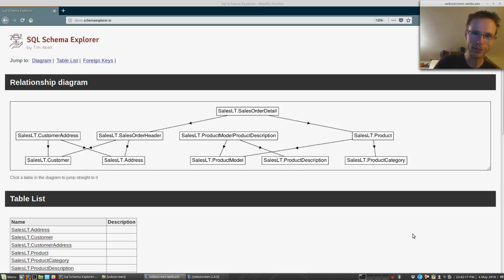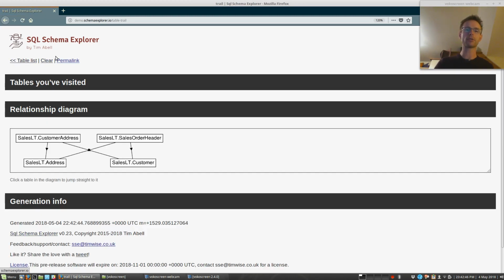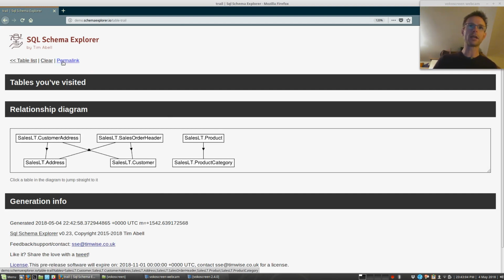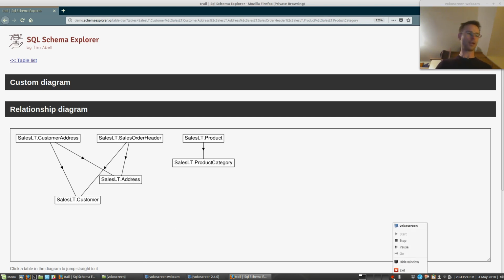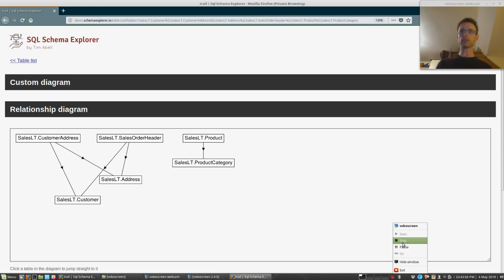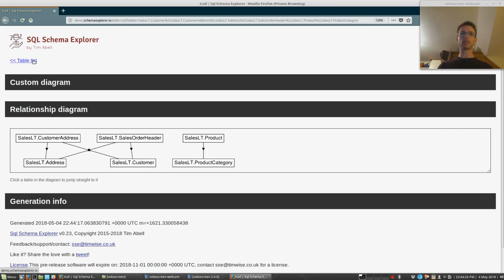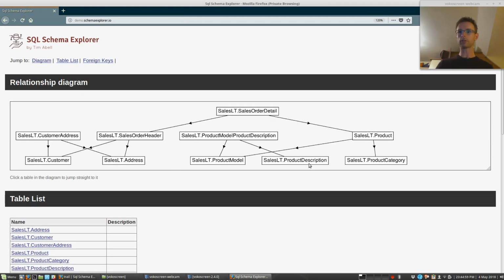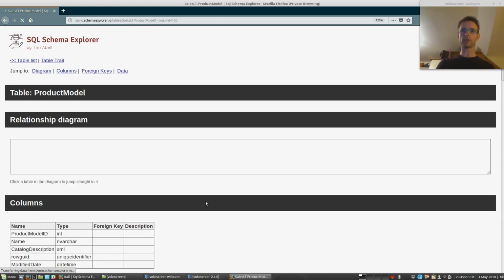Easy Custom Diagrams - a new feature in Sql Schema Explorer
Demo of new table-trail feature for custom database diagrams. Plus my motivation for adding it. Learn more and sign up to the mailing list

What's the most difficult schema you've had to work on? Share your horror stories in the comments!